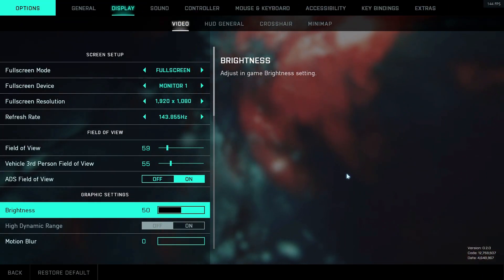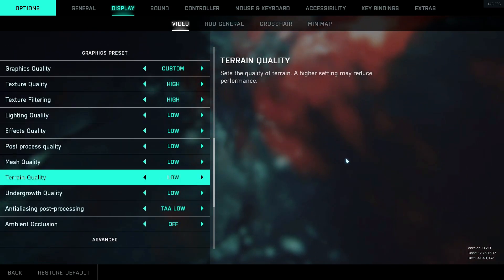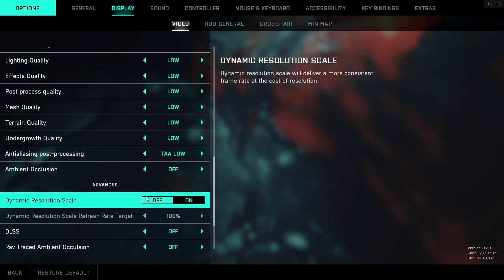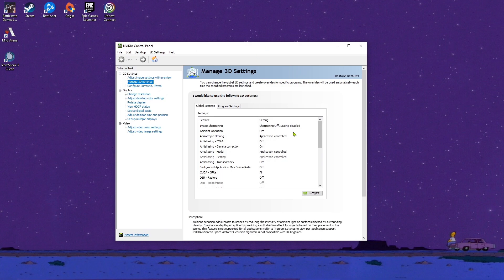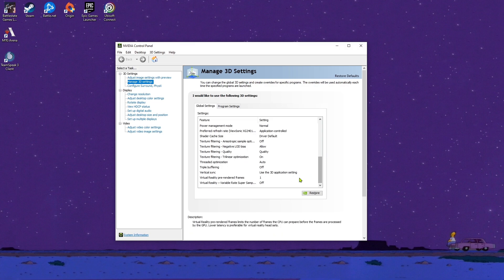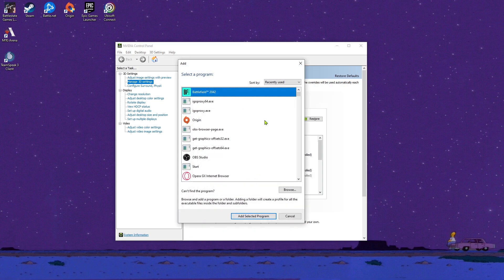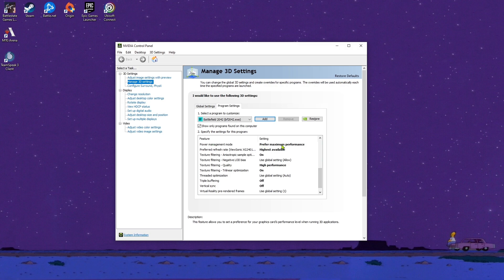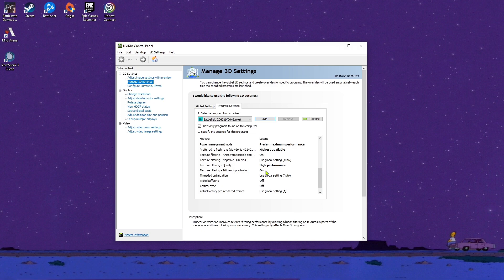How to Fix Low FPS - Battlefield 2042 Guides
I've been getting around 70 to 80 FPS on Battlefield 2042 with an Nvidia 3080 and an Intel i9. No in-game settings could fix it but I finally found the way to boost it to 120-130FPS! Hope this can help someone else as well with their frame rate :)